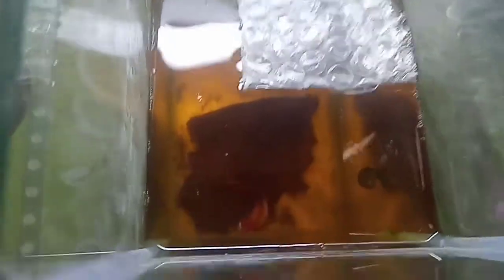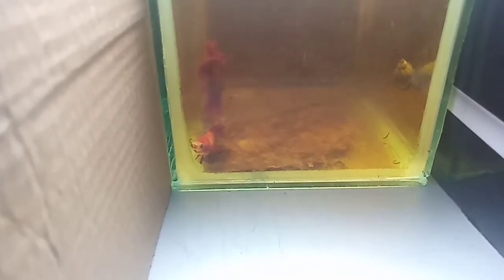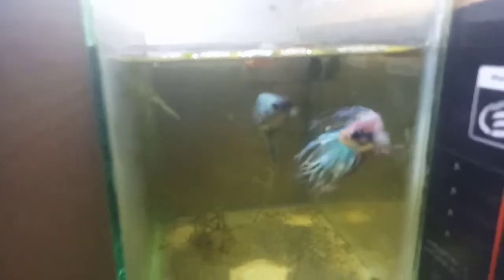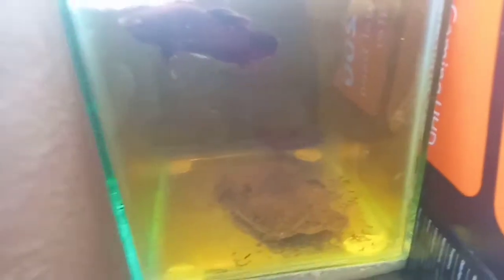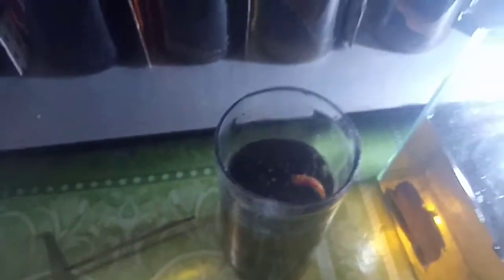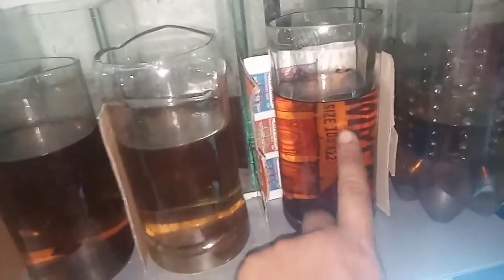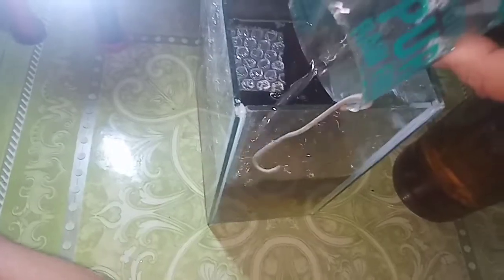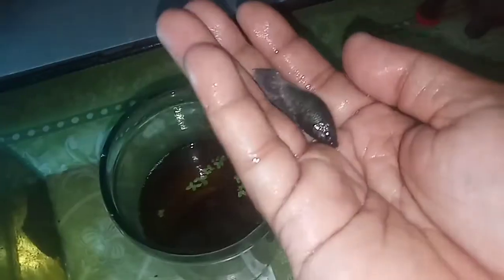betta fish breeding. 12 pairs sabay-sabay sinalang ilan kaya ang nag success,.?? panoorin.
pls support may YouTube channel, don't forget to like and subscribe and also click the notification bell para updated kayo sa susunod na video upload KO, salamat po god bless us all.